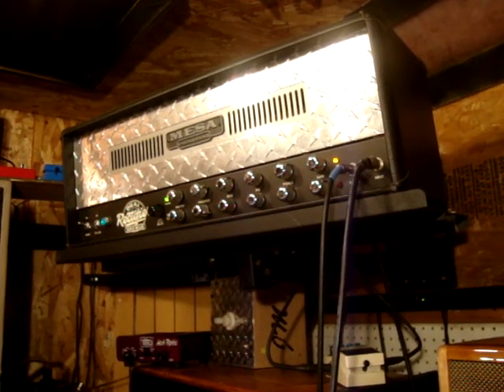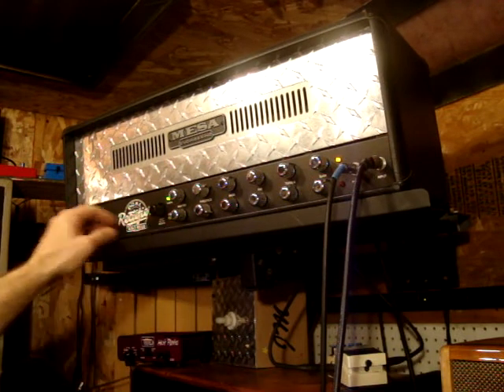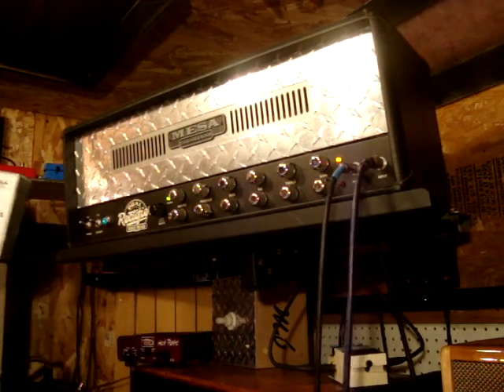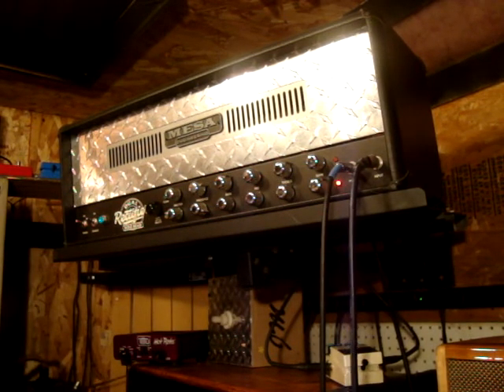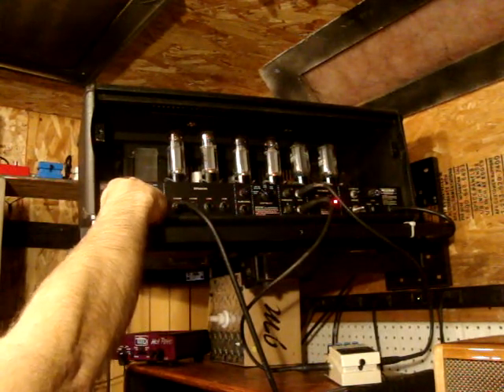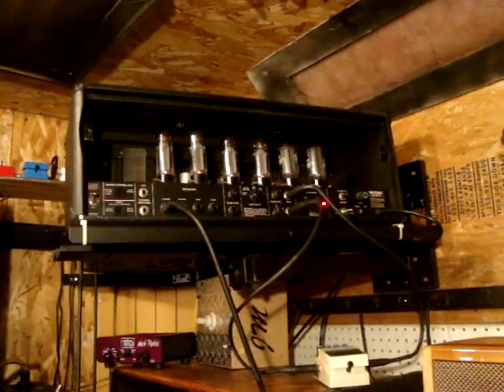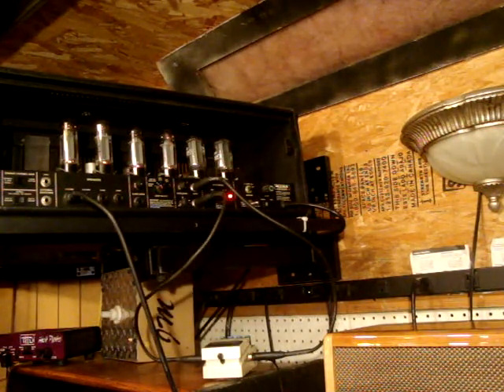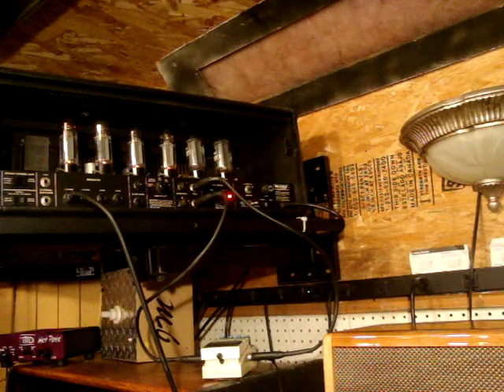Moded Mesa Boogie amp demo & features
Here is a short walk thru on my duel Rec. The amp sounds awesome. The amp doesn't sound good thru the camera mic. But at least you get look at the amp & its features.